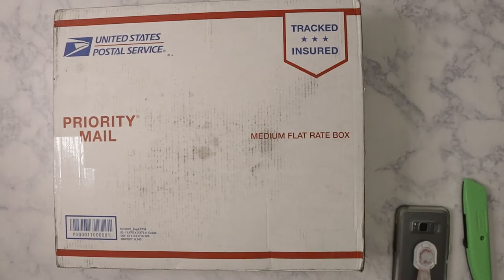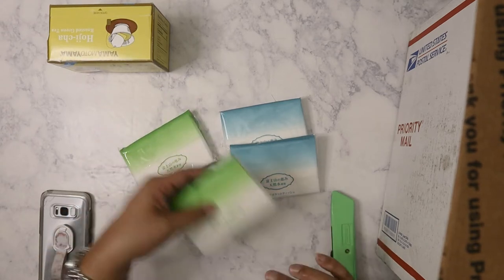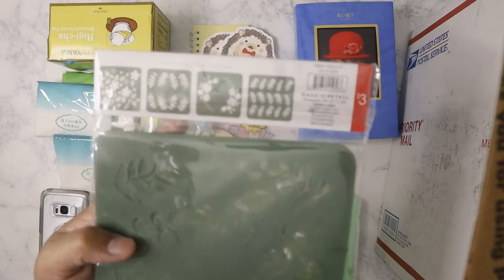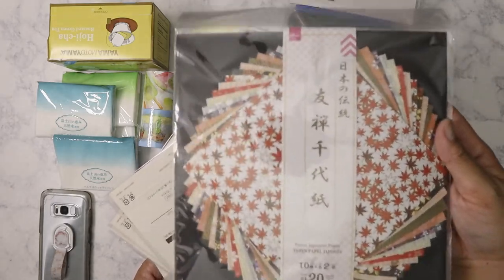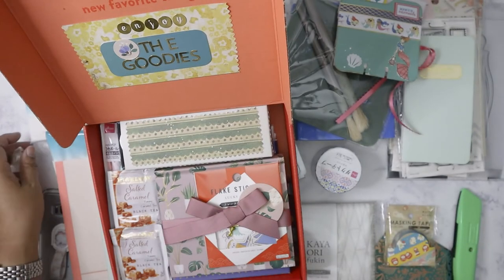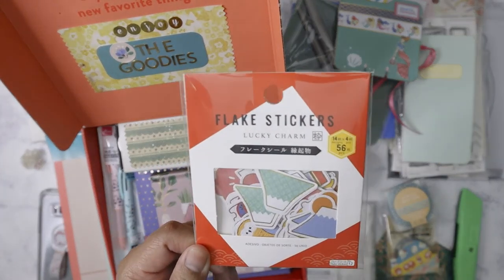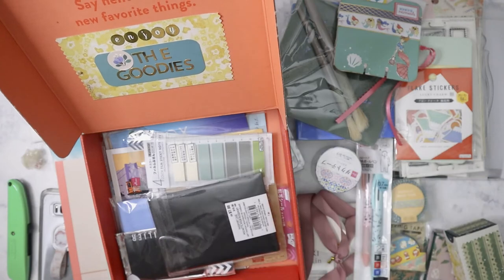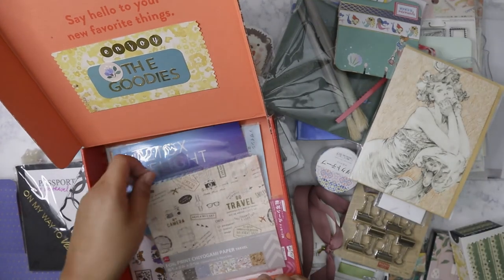Happy Mail from Caramiascorner! Jan. 2021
It's time for the annual crafty swap between me and Caramiascorner (Clarrisa) here on Youtube!  We've been doing this for years now and it's always exciting to see what she's gathered for me!

If you want to see what I sent her, check out her channel: Caramiascorner
She's posted up the video!

Main Instagram:  nikita2471
Instagram hauls acct:  nikita.hauls